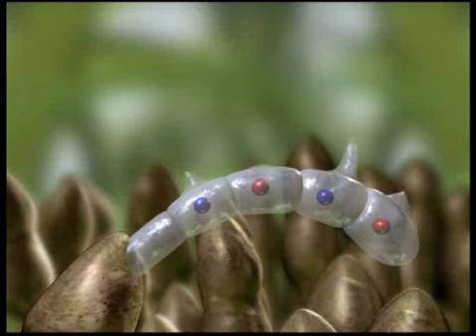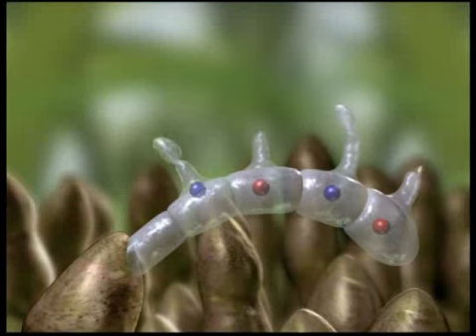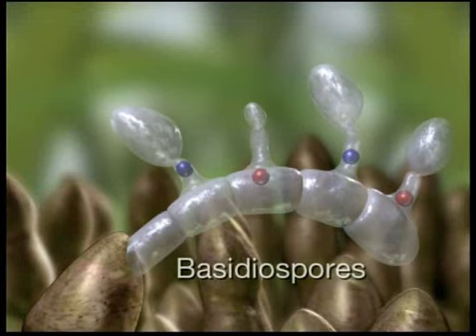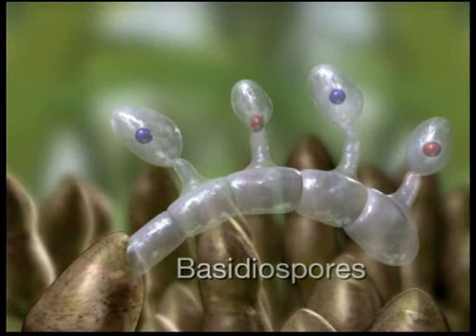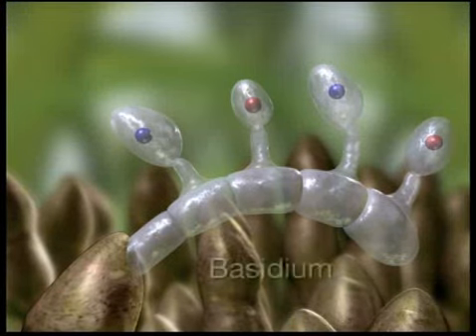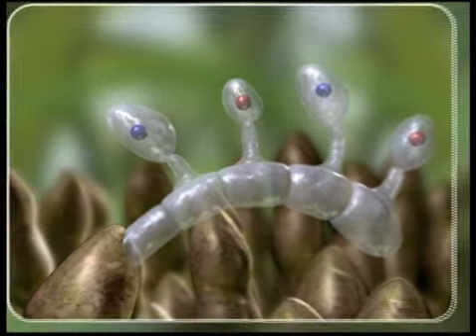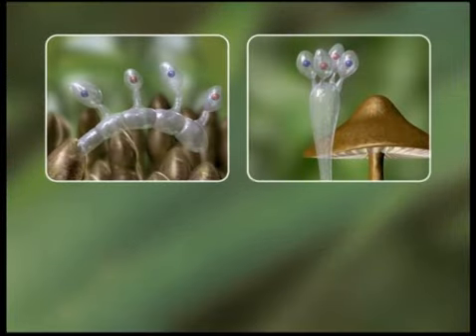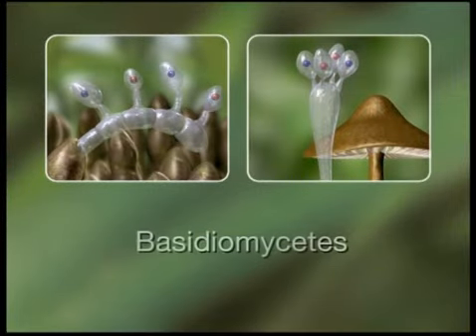Leaf Rust Preview Clip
This video clip was taken from Fungal Pathogens and Diseases of Cereals Vol. 2.
Fungal Pathogens and Diseases of Cereals Vol. 2 combines three-dimensional computer animation with photography to present the life cycles of various fungal pathogens. Covering Rust Diseases and Fusarium Diseases of cereals, this use of modern visualization technology provides life-like images that leave the viewer with a lasting impression of biological and ecological aspects of host-pathogen interactions.